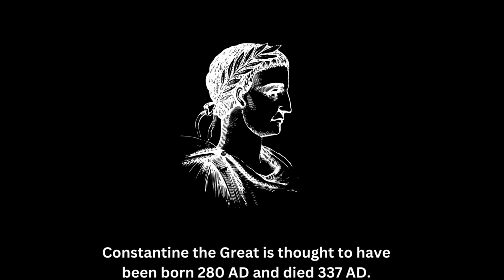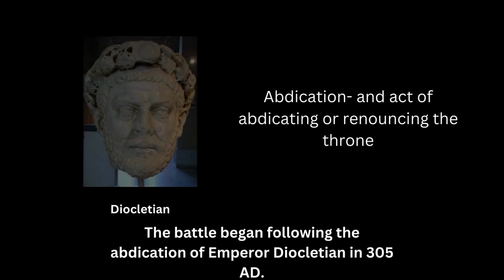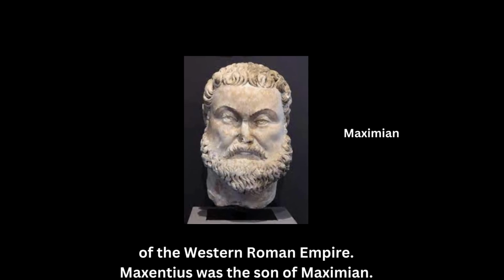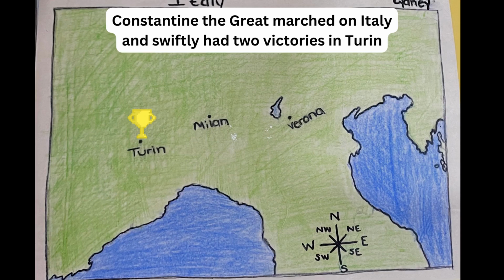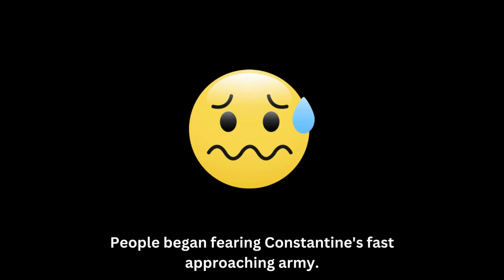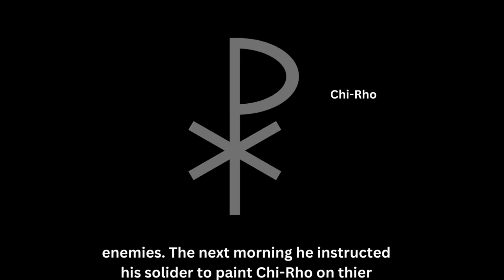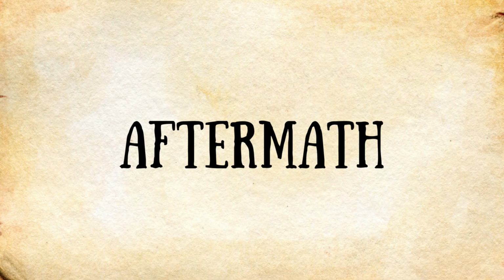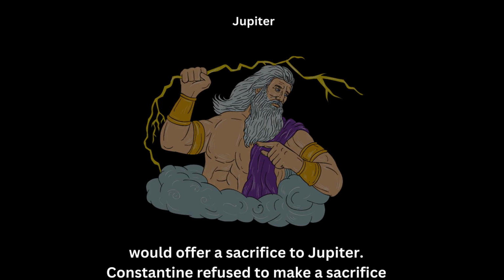Constantine & Battle of Milvian Bridge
Constantine & Battle of Milvian Bridge by Cydney P